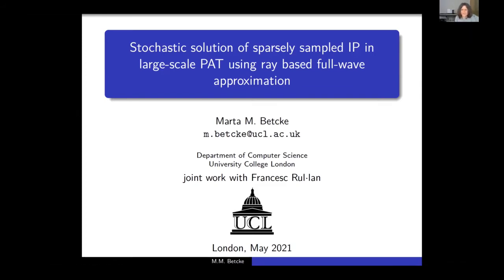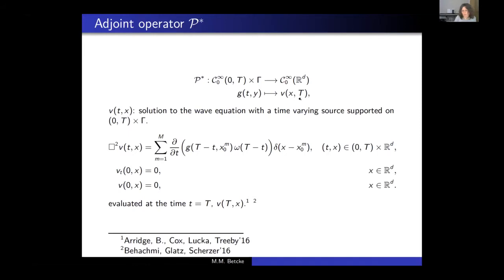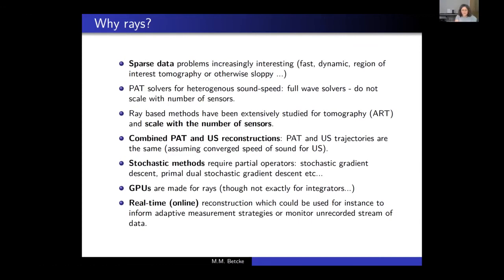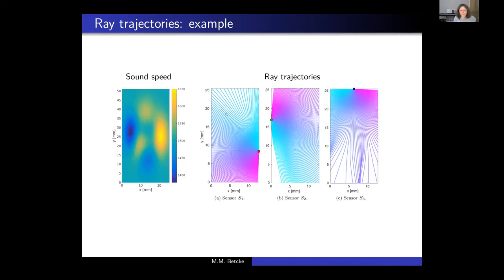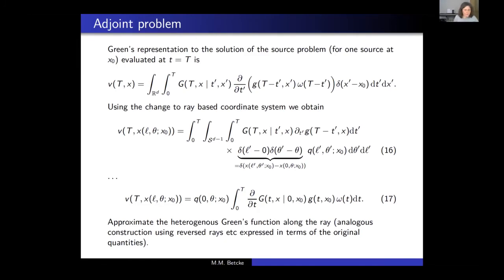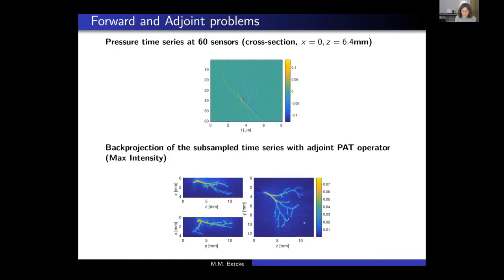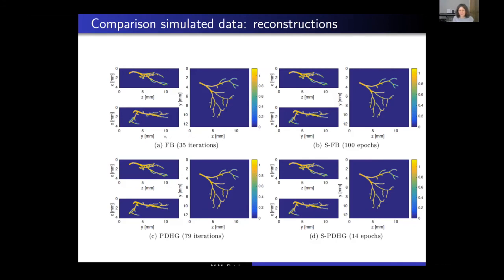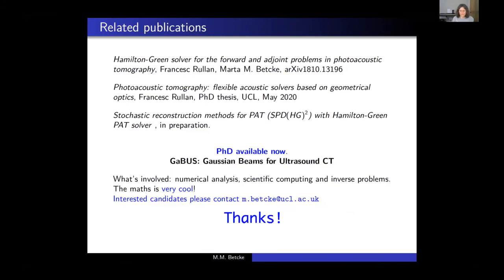Excalibur SLE 4: Marta Betcke: Stochastic solution of sparsely sampled inverse problem in PAT